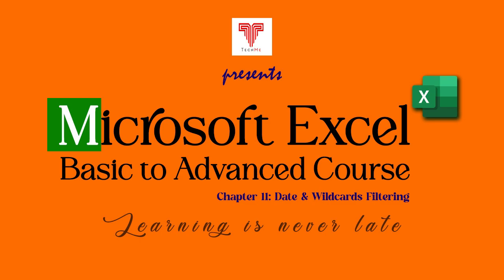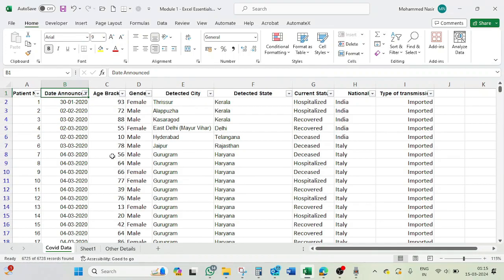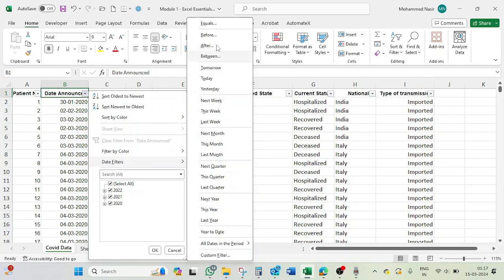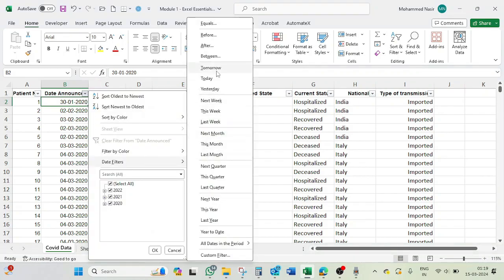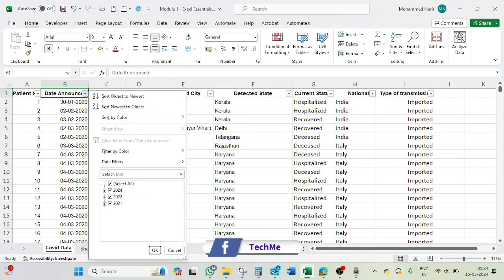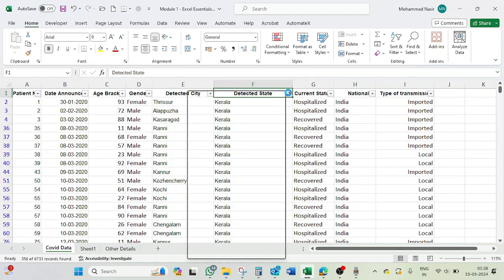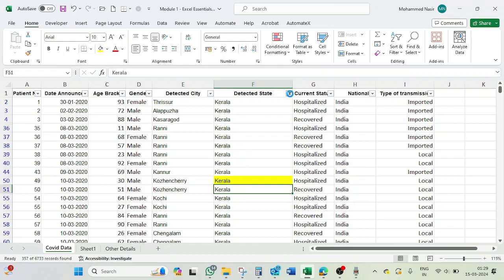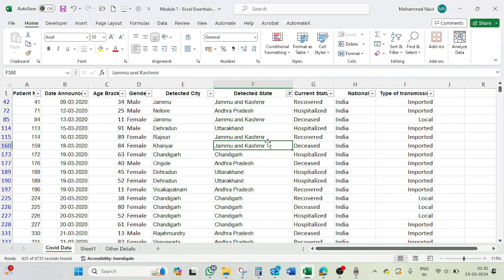Module-1 Chapter: 11- Date & Wildcard Filtering in Excel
Date base filtering helps to check data of a year, quarter, month and date. While Wildcard filtering is used to filter of text using any wildcard symbol for any unknown characters and words.